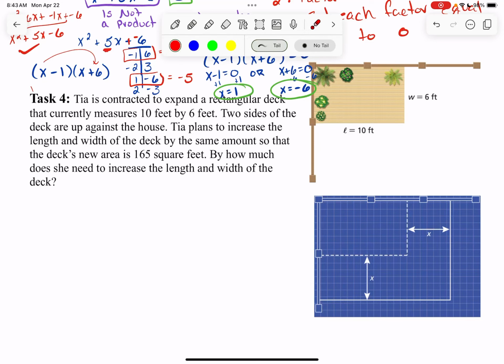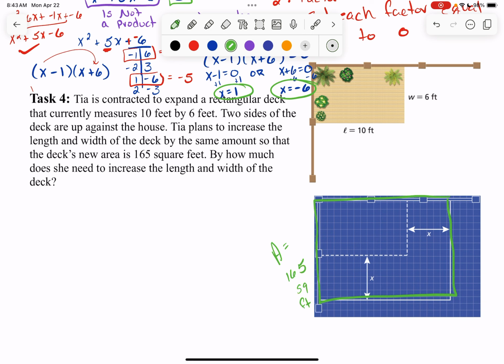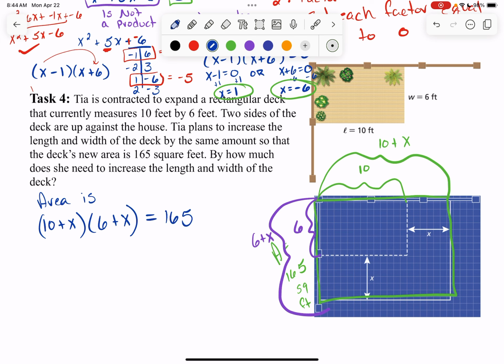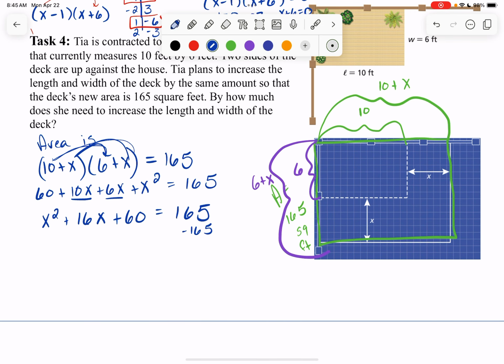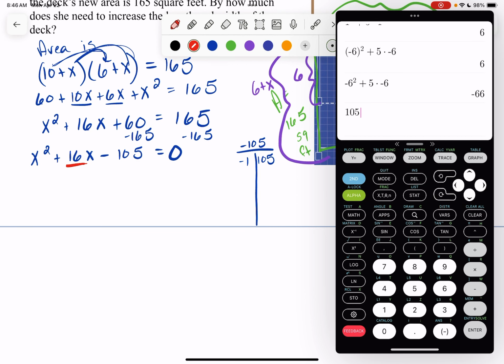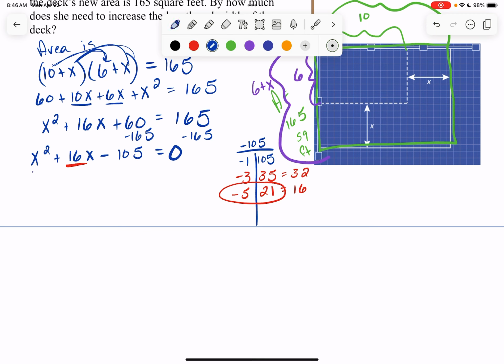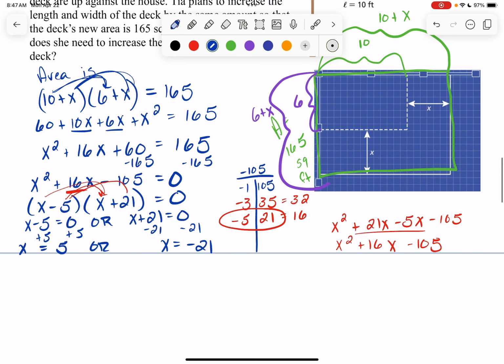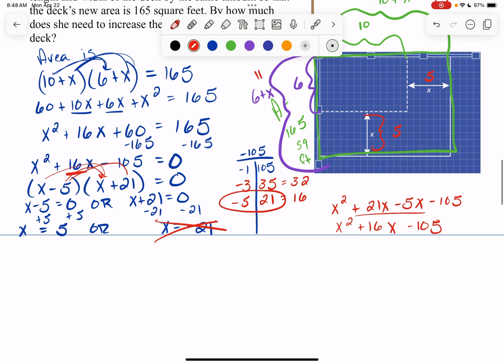Alg 1 17.2 Task 4